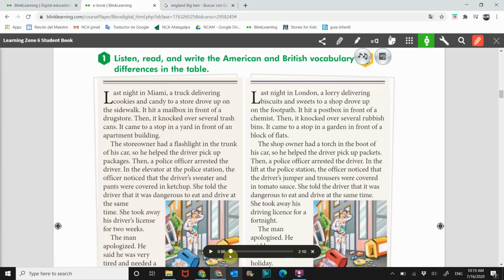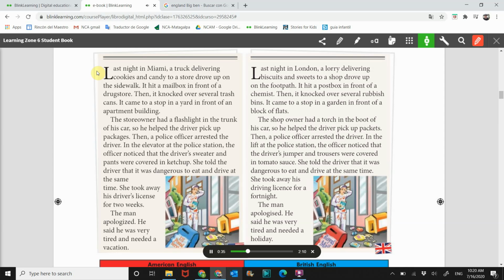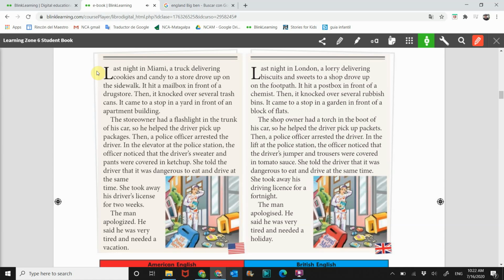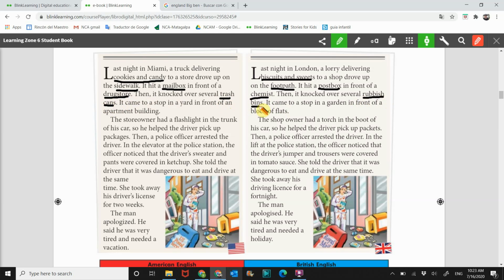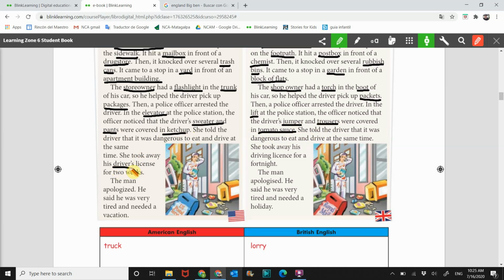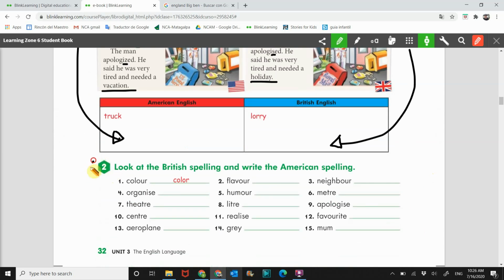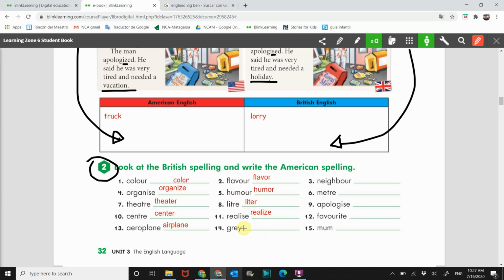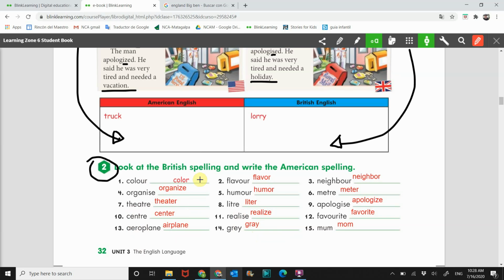Learning Zone 6, Unit 3 (p. 32)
Here is the video lesson for page 32 in your student book.